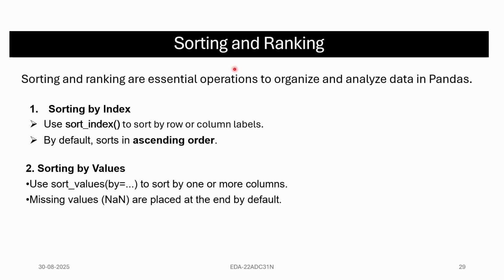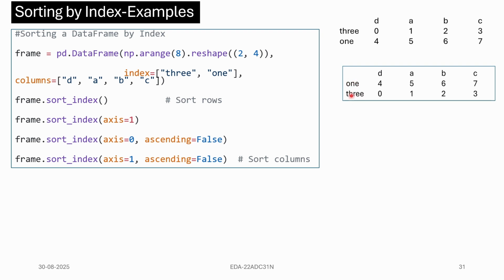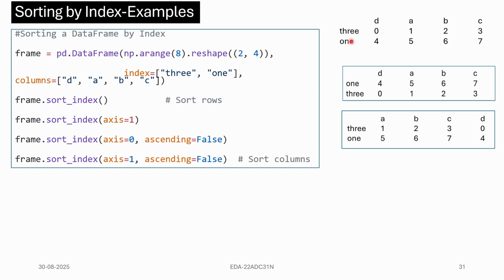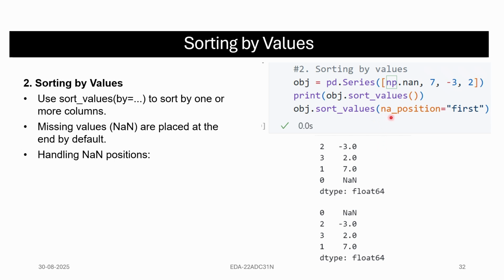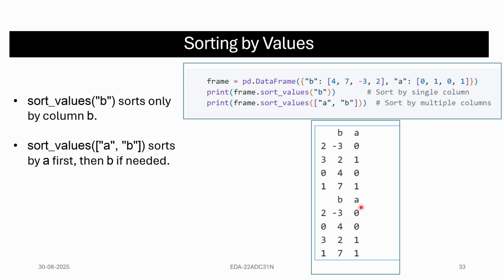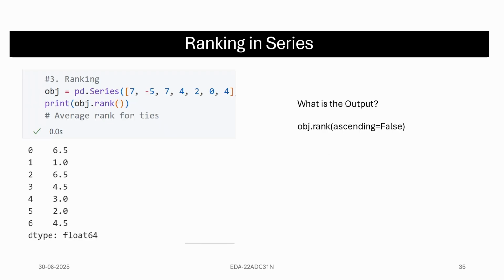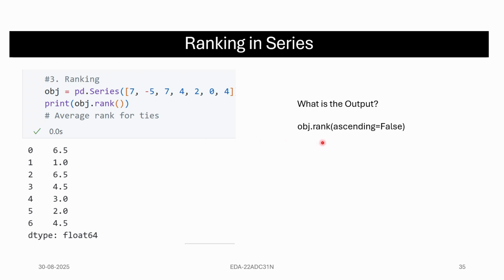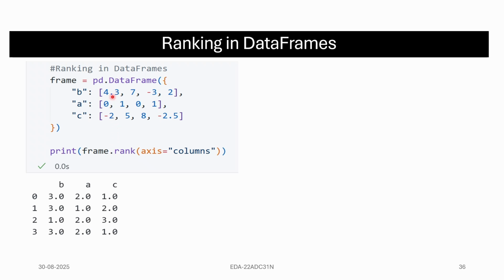Pandas-Sorting and Ranking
In this video, we explore how to use sorting and ranking functions in Pandas to organize and analyze your data effectively.